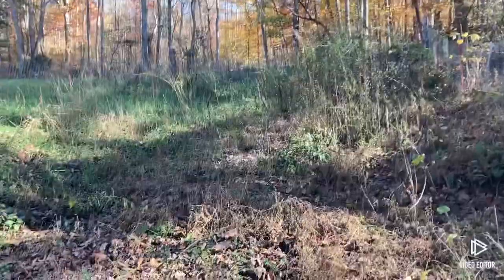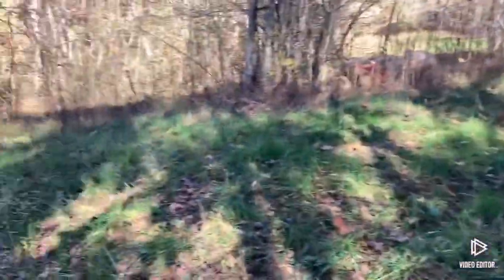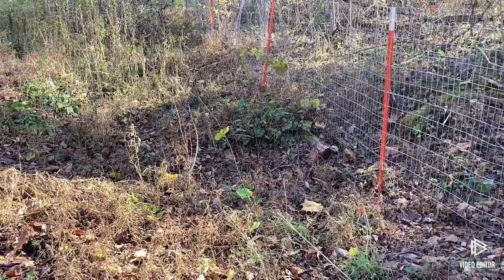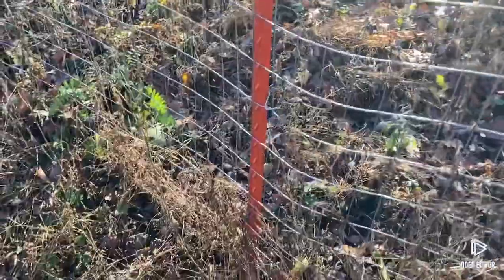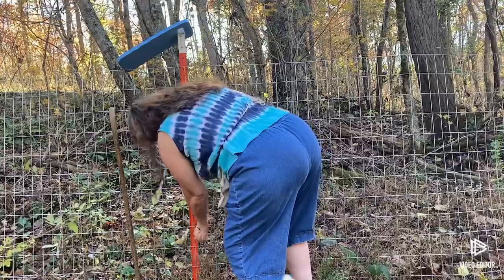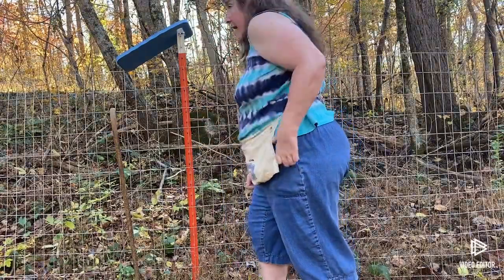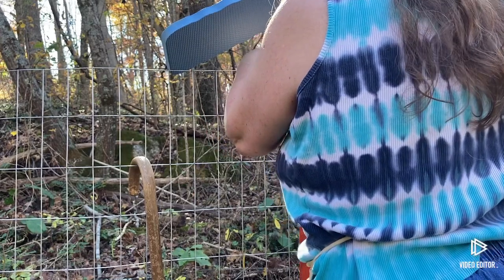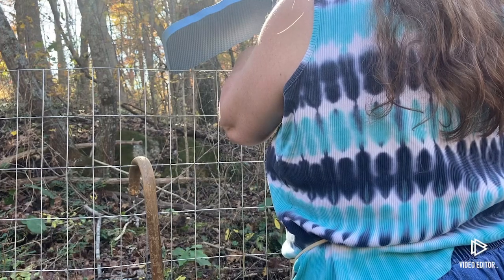Putting up welded sheep and goat fencing!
We have a rocky, wooded, mountain homestead.

Fencing isn’t easy or pretty, but hopefully sturdy enough to keep in some goats.

Any advice would be greatly appreciated!
Please leave advice and questions in the comments.